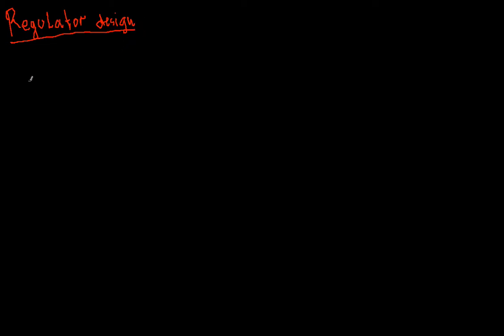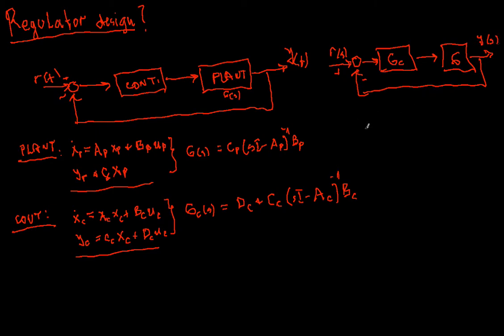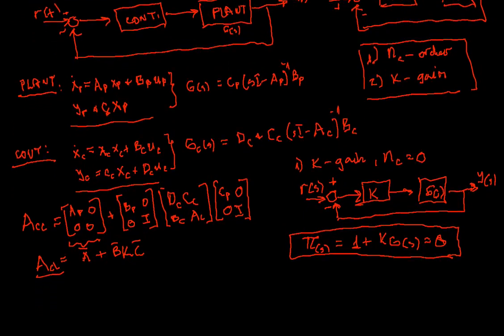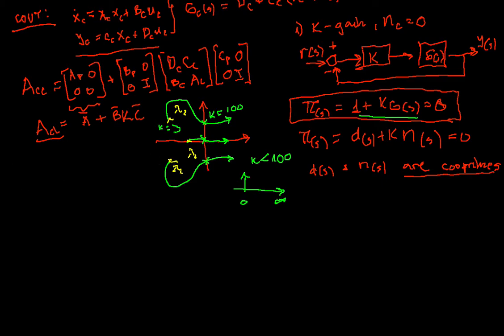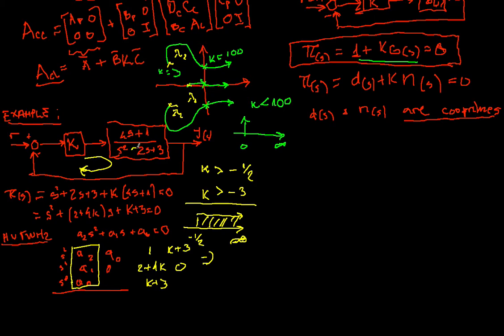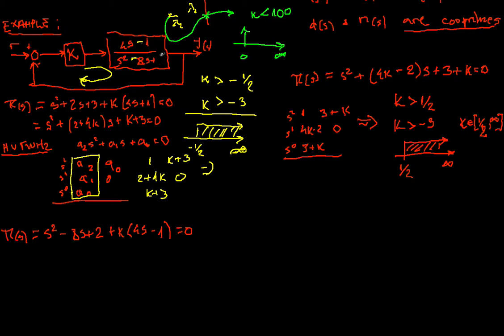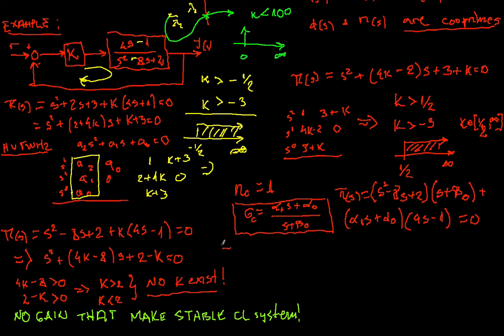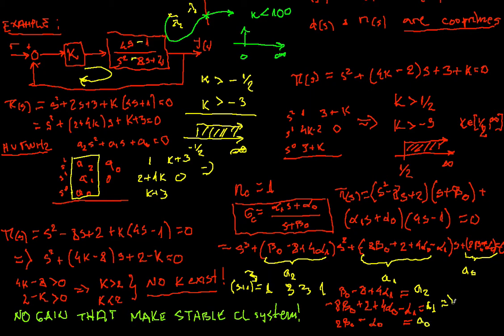Che576 UofA Regulator (Controller) Design II -pole placement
We demonstrate the pole placement technique  and regulator design. We utilize a transfer function representation and feedback structure in pole placement design.